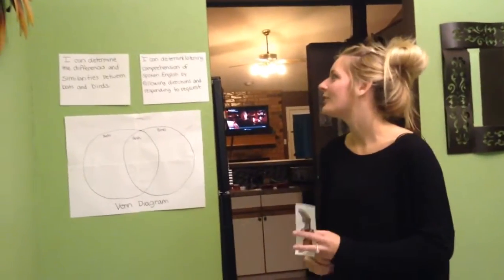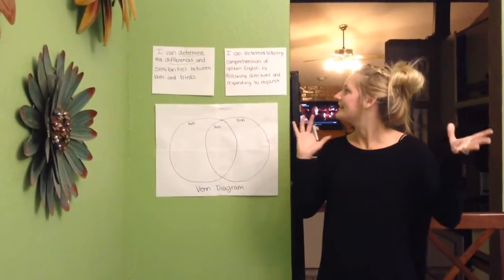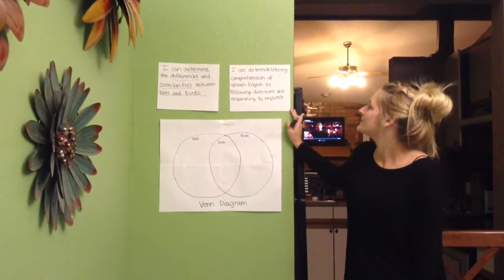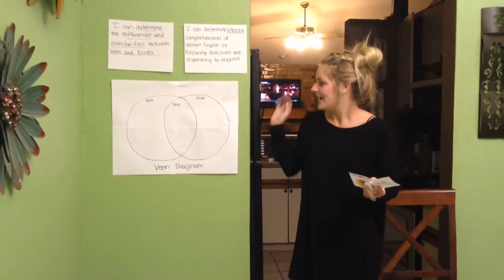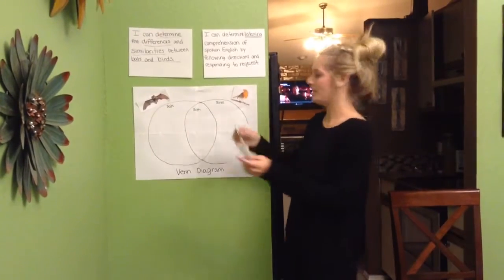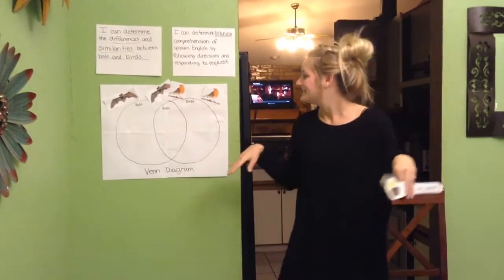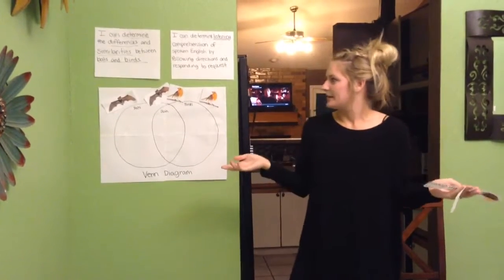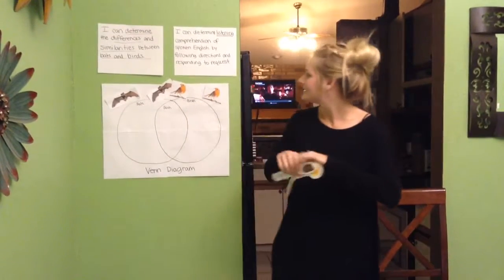My Edited Video